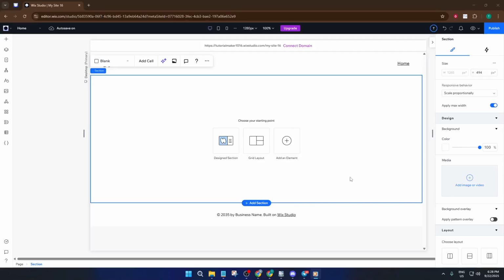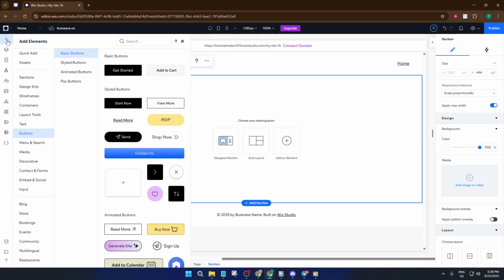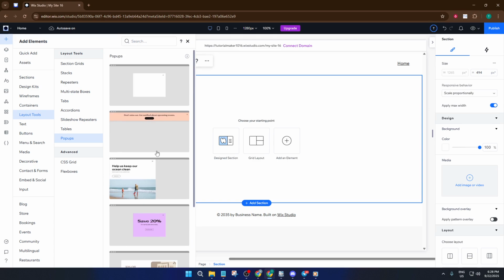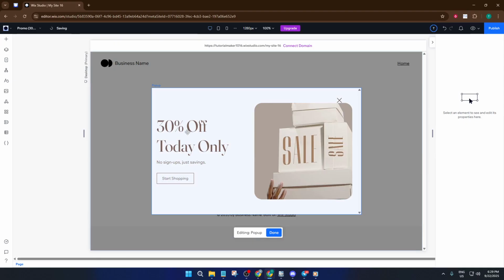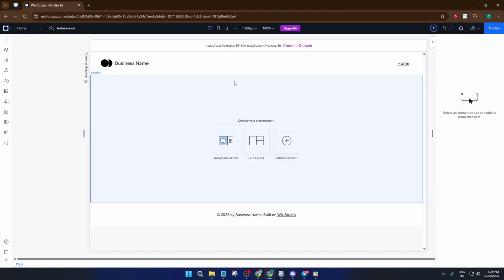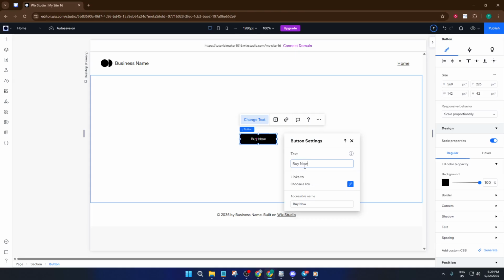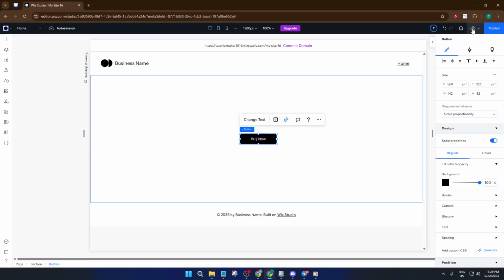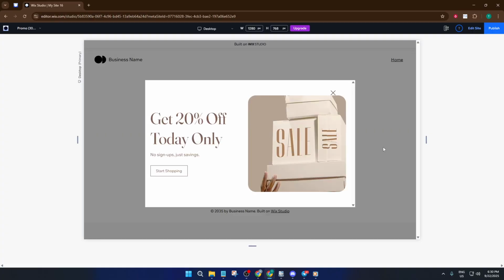How To Create Lightboxes In Wix (Easiest Way) (2026 Guide)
Learn how to create stunning lightboxes (pop-ups) in Wix with this step-by-step tutorial! Whether you’re designing for desktop or mobile, this guide covers everything you need to know to add powerful pop-ups to engage your site visitors and drive conversions.

⏰ TIMESTAMPS:
00:00 - Introduction to Lightboxes in Wix
01:15 - Accessing the Wix Editor (Desktop & Web)
02:30 - Creating a New Lightbox
04:00 - Customizing Design and Content
06:20 - Setting Up Triggers (On Click, On Load, etc.)
08:10 - Configuring Animation Effects
09:30 - Mobile Optimization Tips
10:30 - Publishing and Testing Your Pop-up
12:00 - Best Practices & Final Tips

Features covered include design customization, trigger settings, animation effects, and mobile optimization. This tutorial is compatible with both Wix Desktop and Wix Web platforms.